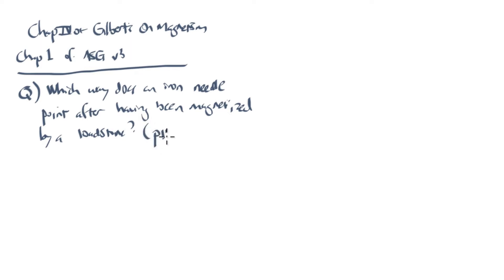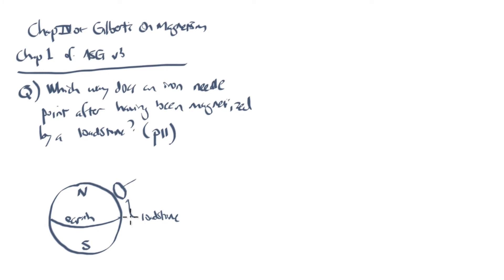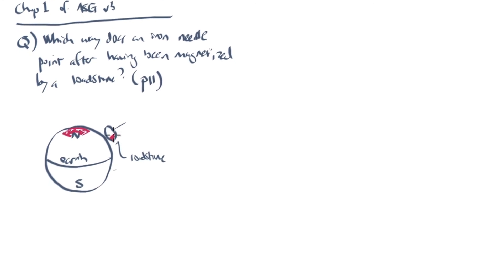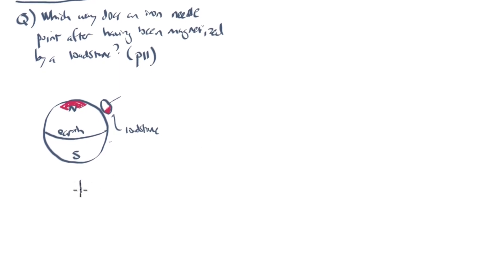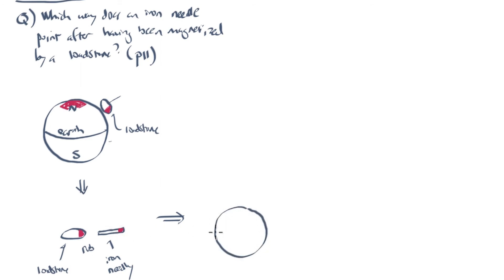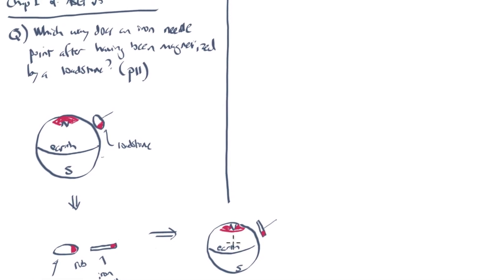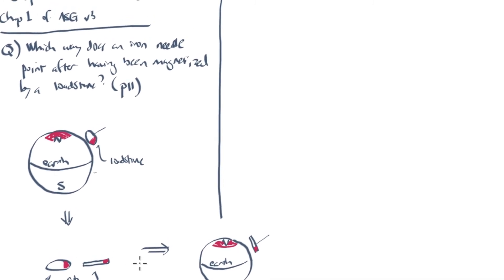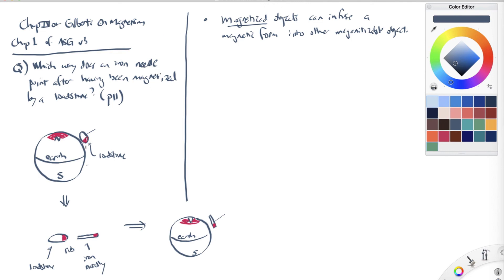Iron, lodestones and terrestrial magnetism (ASGv3Ch01Lect05)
How can an initially unmagnetized rod of iron acquire magnetic properties ("verticity", as Gilbert would say)?   How can the north and south ends of the iron rod be identified?  Can the iron rod lose its verticity?  If so, how?